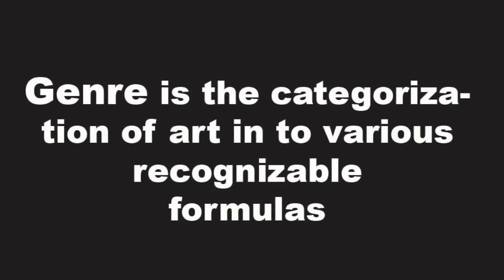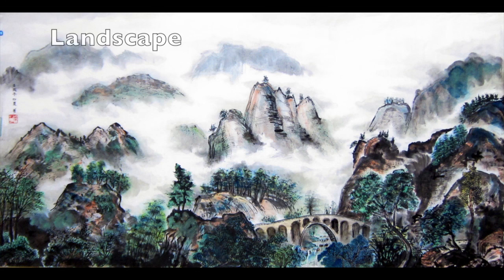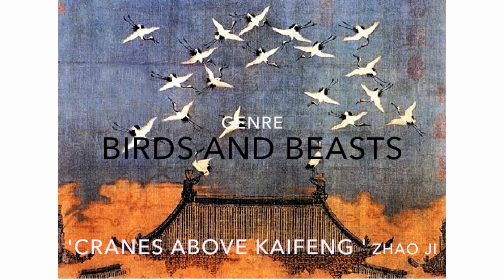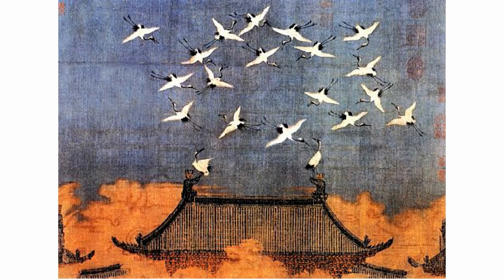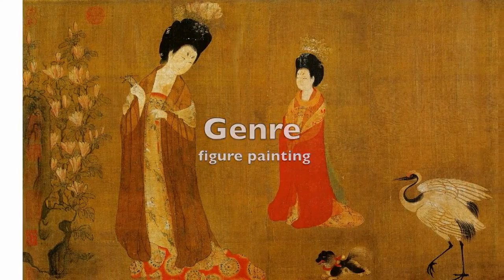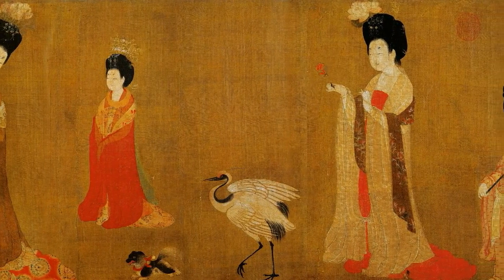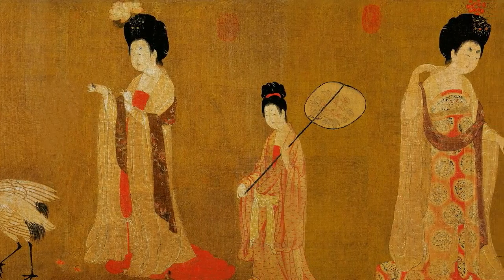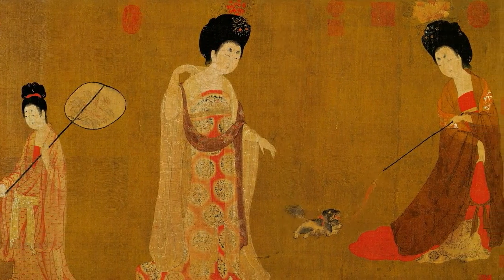Genre Shaolin K UofA Art History